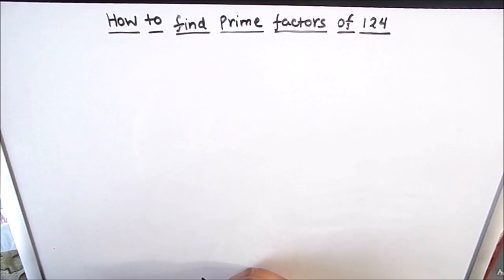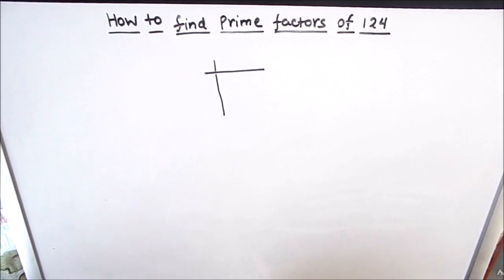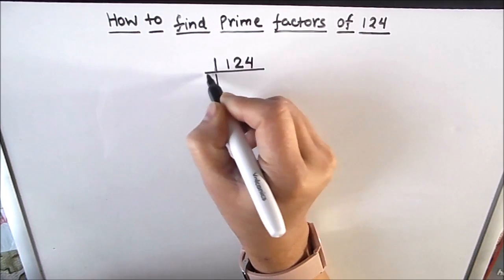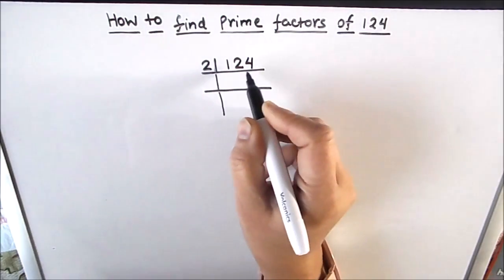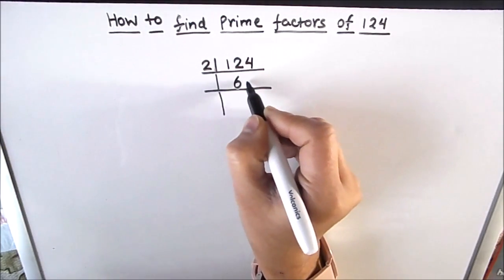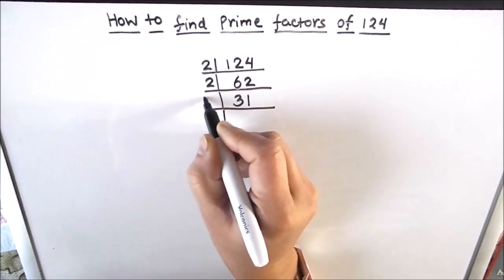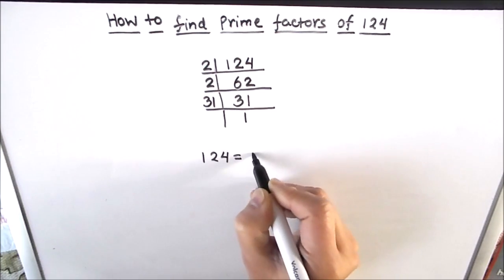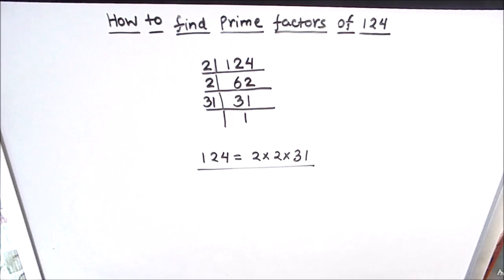How to find factors of 124 by prime factorization / Factors of 124 / Prime Factors of 124